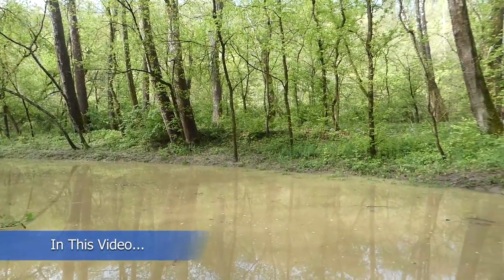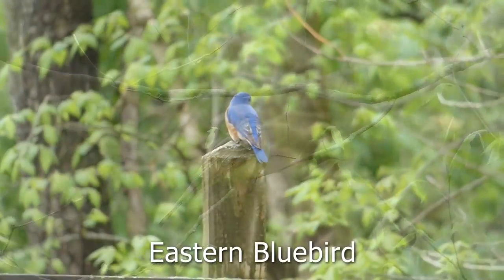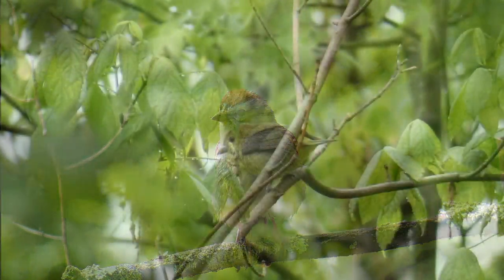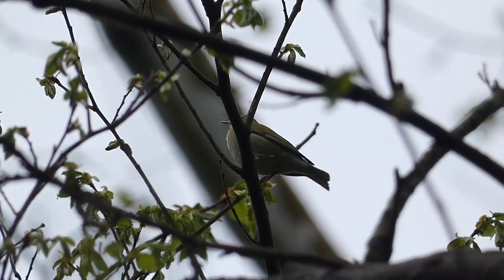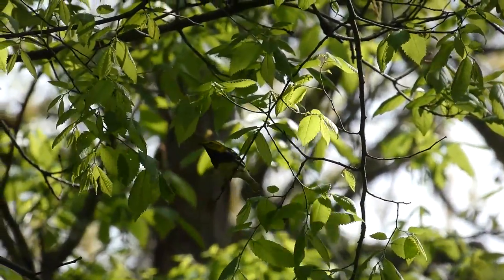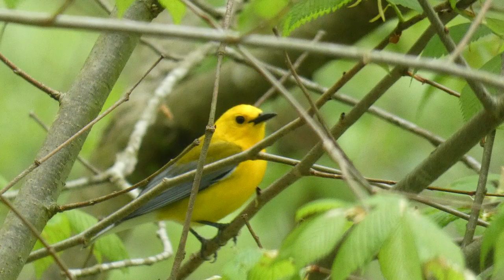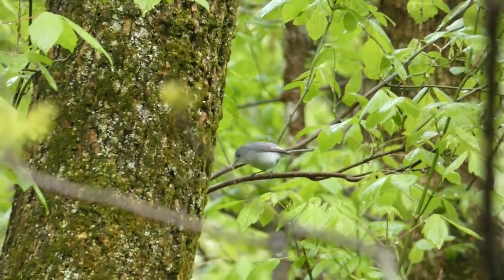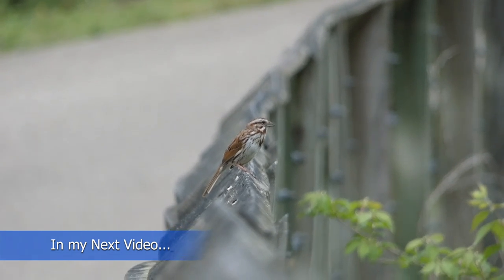Bird Fallout in Southern Ohio!!!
You saw the title. You saw the thumbnail. You Clicked on this Video. Thats right, I just had an absolutely INCREDIBLE trip to Southern Ohio this past May. While I was visiting, a Major storm came through, causing migrants to come to the trees to rest and feed. I got lucky and was able to experience this phenomenon firsthand and was amazed by how may birds I saw. While the storm I experienced was nothing to some other birders have seen, I was still happy to be able to witness this. I understand that calling what I observed, ''FALLOUT'' might not be 100 percent true, I still like to call it that. Enjoy the Video!!